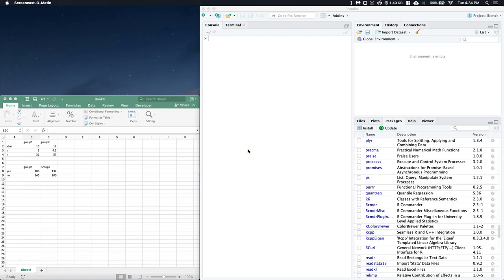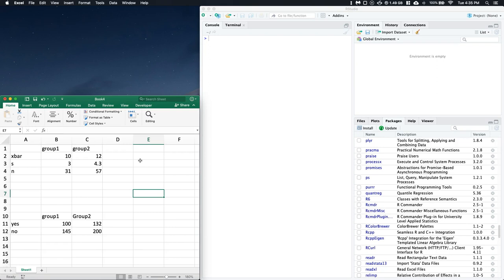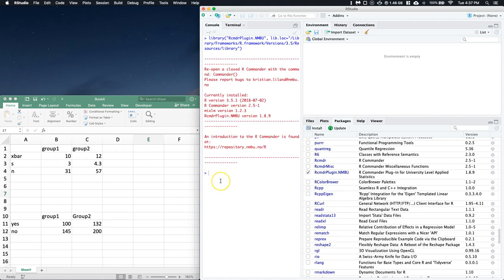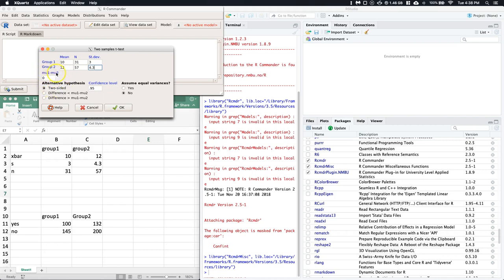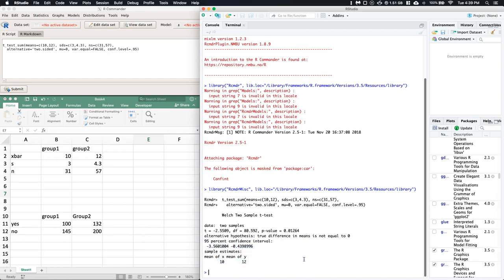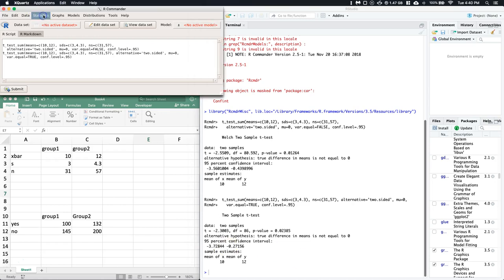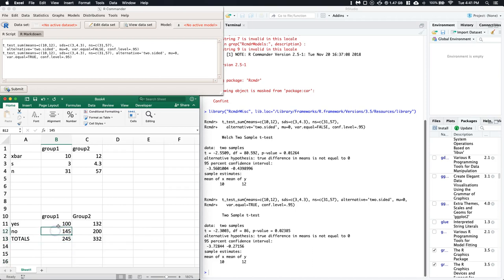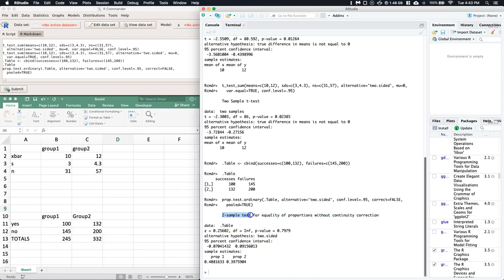[R] 2SampleHypothesis: Mean & Proportion Summary Data